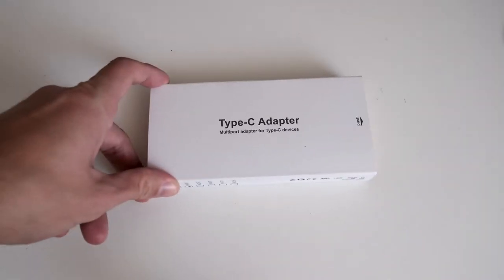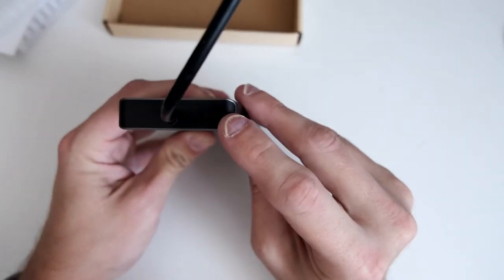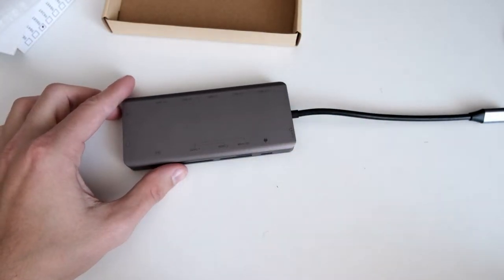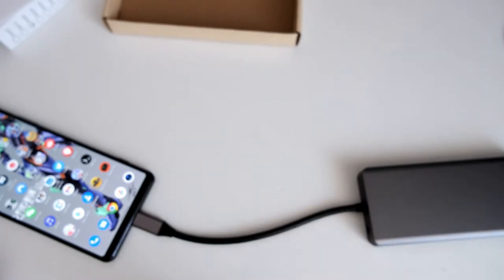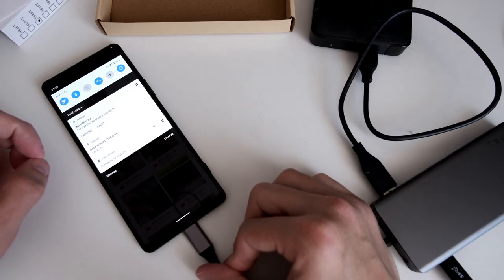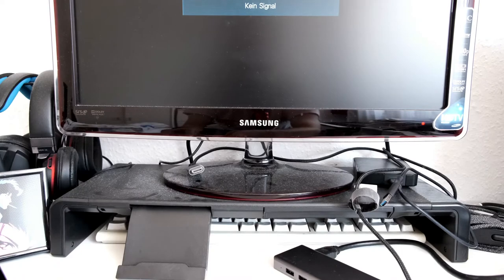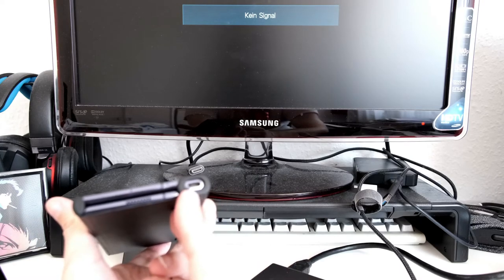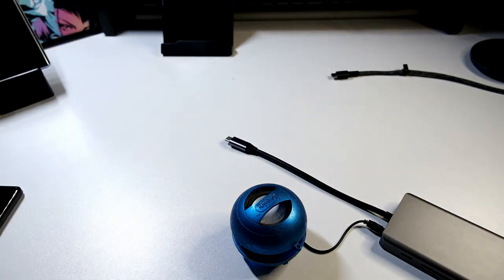13 in 1 USB-C Hub that does not suck - Review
A USB-C Hub can be useful not only for laptops but also tablets and smartphones. With the Byttron USB-C Hub you get 13 in 1 plugs to use. Besides USB-A (3x2.0 and 2x3.0) there is a 1 Gbps LAN port, Headphone jack, HDM, VGA,  2xSD-Card Slots and 1xmicroSD Card slot.
With the USB-C PD connector you can charge your laptop, tablet or smartphone.

All in all I am pretty astonished from this one as it does not get hot at all and the sound output is way better than any other USB-C Hub I tried out so far.

You can get the USB-C Hub from Amazon